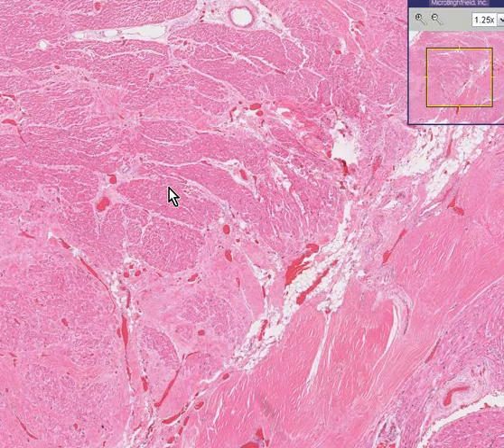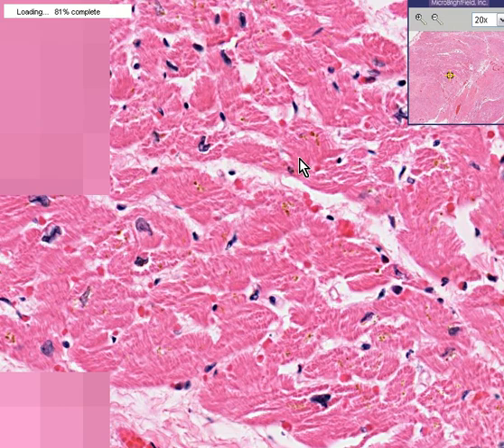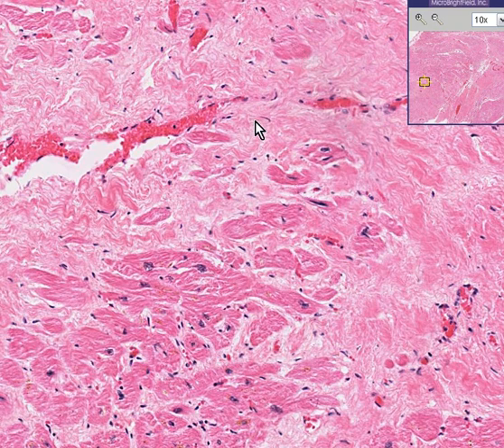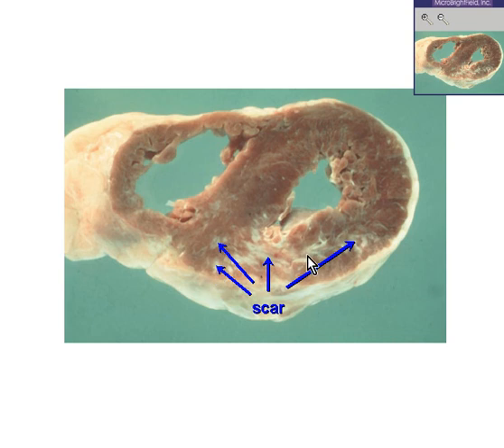Histopathology Heart --Myocardial infarct, remote